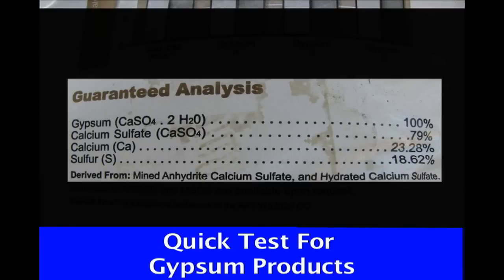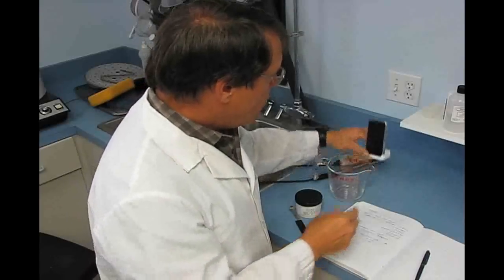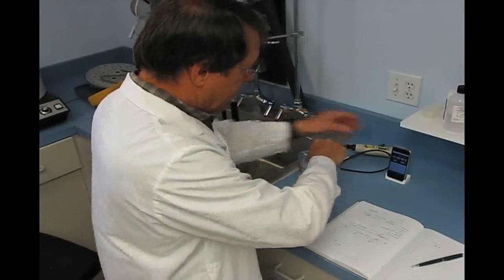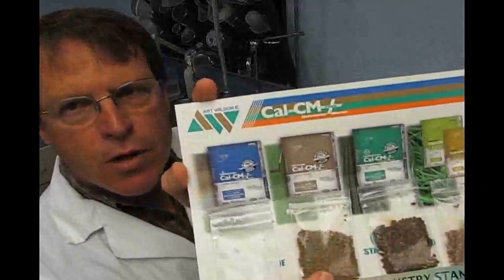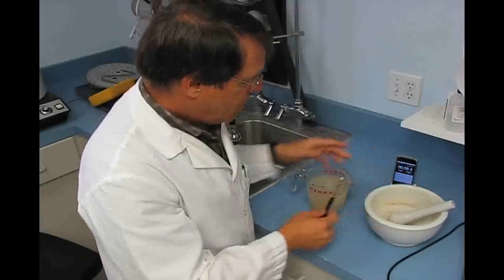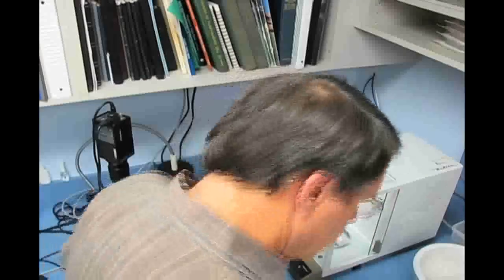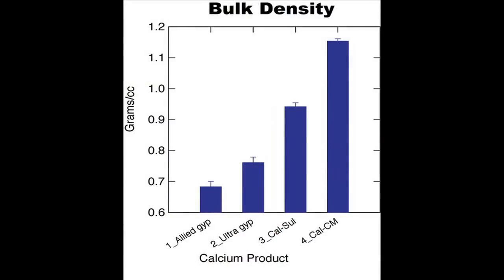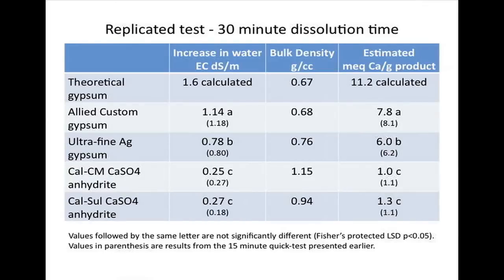Quick test for gypsum dissolution rate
In this video, we demonstrate a quick test that allows you to compare the rates at which gypsum products dissolve in water, and we also provide some rough guidelines to help distinguish gypsum-based (calcium sulfate dihydrate) calcium amendment products from those that are based on other materials such as mined calcium sulfate anhydrite.

The materials that you will need for this quick test are:
1) a 1/4 teaspoon measuring spoon (1.25 ml)
2) A 2-cup (500 ml) measuring cup with milliliter markings on the side of the cup
3)A  Scout Soil Electrical Conductivity Probe
4) A timer
5)A notebook and pen for recording your observations
6)15 minutes of your time for each product tested

If the product is gypsum, the EC of the solution should increase by about 0.8 dS/m